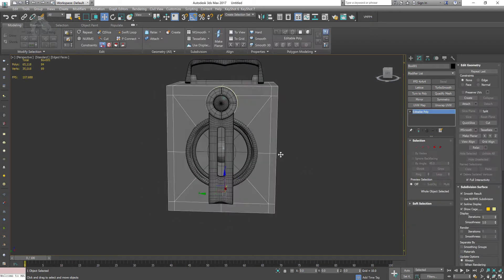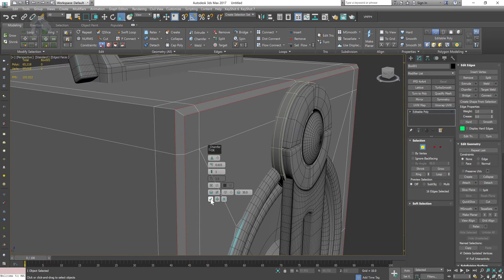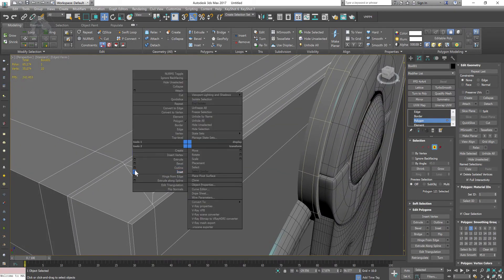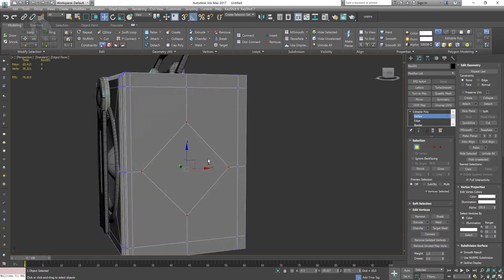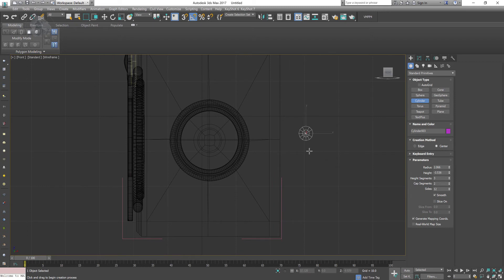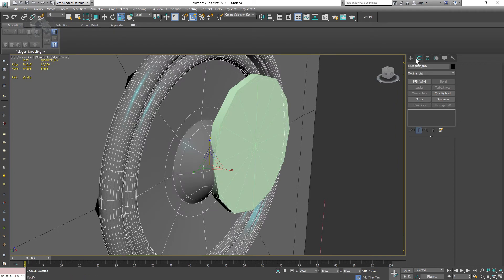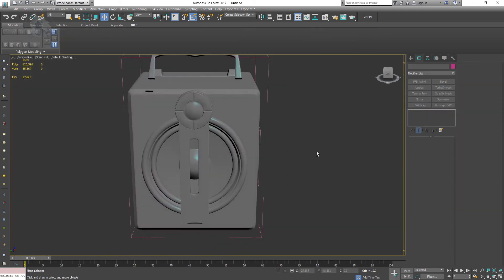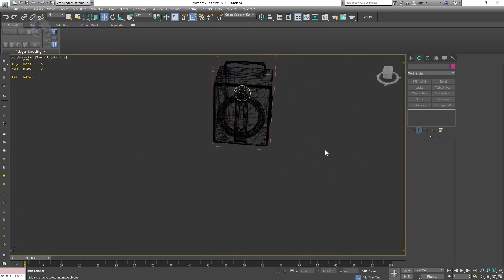Part-03 3ds max 2017 Modeling rendering in keyshot 7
This is a beginners tutorial in Autodesk 3ds max 2017 that takes Part - 3. So we continue with modeling and keep going and making sure everything stays nice and clean geometry

once we complete the process we will jump into keyshot 7 for the rendering process

For wire frame rendering in Autodesk Maya

I hope this tutorial was pretty useful and if you anything questions please leave in a  comment section below

For
more